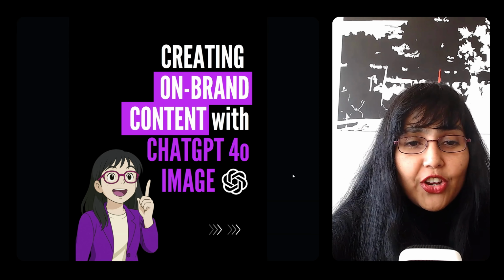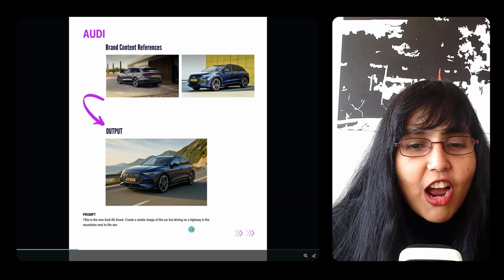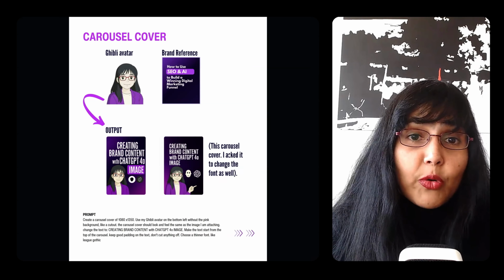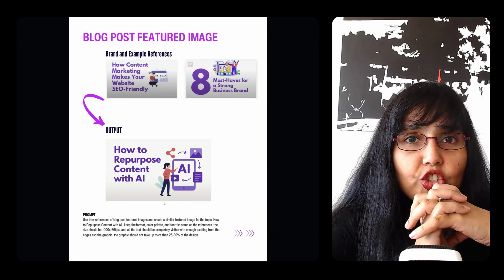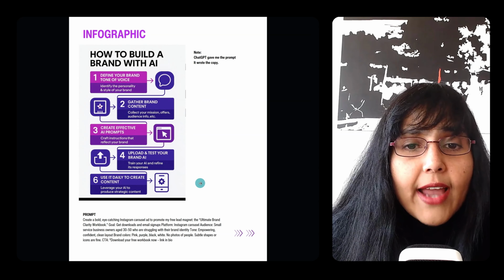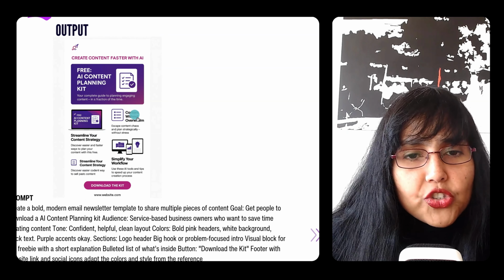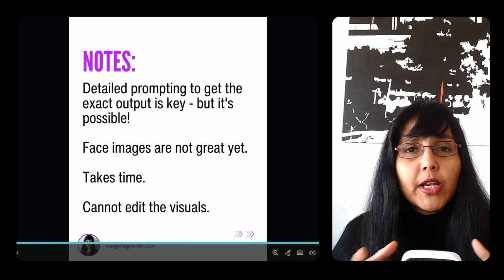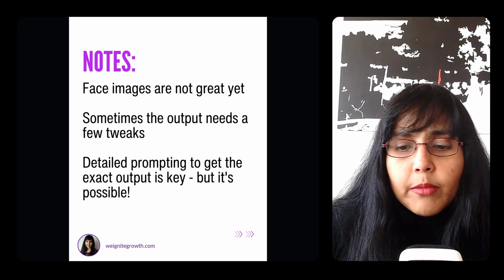Can the New ChatGPT Image Generator Create Brand Designs? My RESULTS.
ChatGPT 4o Image Generator is getting amazing reviews, but how good is it at creating content for specific brands? I tested creating digital marketing content and brand images, and here are the results.

🎨DESIGN
Gamma AI - The best AI tool for presentations, landing pages, & carousels

📈SEO
Semrush (14-Day Full Access Trial) - The biggest database of SEO & digital marketing data and insights

👩‍🦰ENTREPRENEURSHIP
Upwork: Find the fastest and most affordable help for content creation

Hostinger - The only web hosting with the perfect balance of price and performance
Elementor - The best WordPress builder to create the most customized

❇️ ABOUT ME
Hi, my name is Poulomi Basu, and I help businesses save time on creating their content and growing their online presence with workflows, automation, and AI.

❇️ TIMELINE
00:00 – Intro: Can ChatGPT Make Brand Designs?
00:36 – What This Video Covers
01:27– Experiment 1
04:39  - References Provided
04:56 - Experiment 2
05:59 – Experiment 3
07:23 – Experiment 4
08:15 – Experiment 5
09:24 – Experiment 6
09:56 – Experiment 7
11:39 – Experiment 8
12:16 – Experiment 9
13:31 – Experiment 10
14:13 – Experiment 11
15:18 – Final Evaluation
15:35 – Challenges with ChatGPT Image Generation
17:01 – More Tests with Thumbnails and Prompts
18:13 – Should You Use ChatGPT for Brand Images?